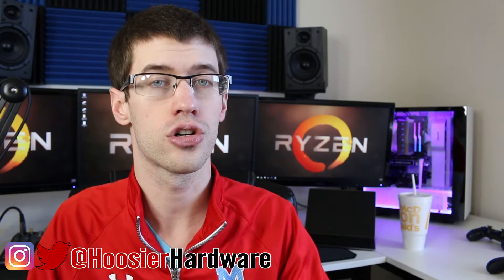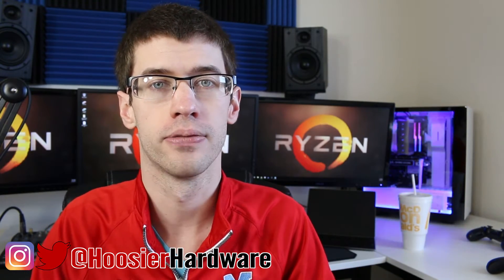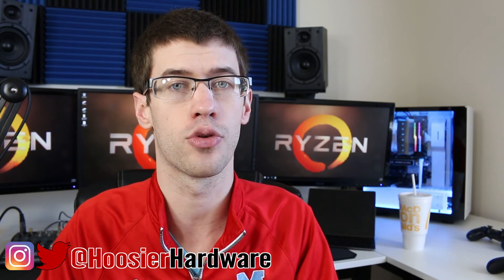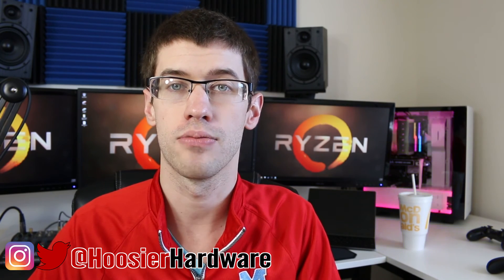How Do GPUs Help in Adobe Premiere Pro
How does GPU acceleration affect your workflow in Adobe Premiere Pro and Media Encoder, and are you in need of a GPU upgrade to take advantage of the feature?

1 Year of Adobe Creative Cloud for Students or Teachers